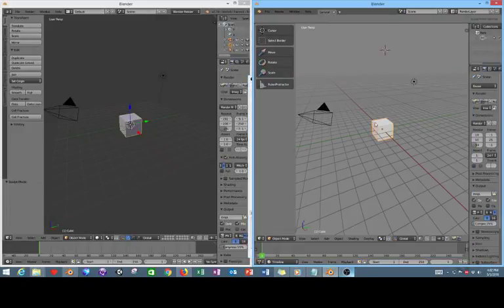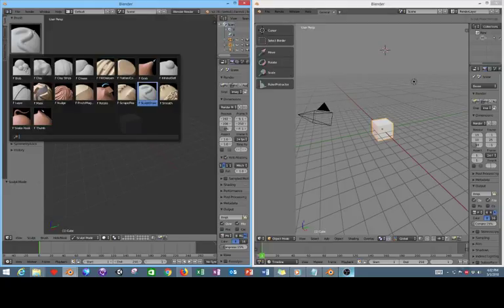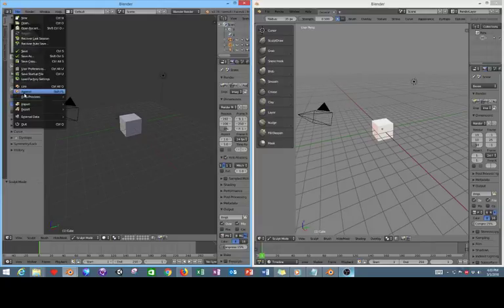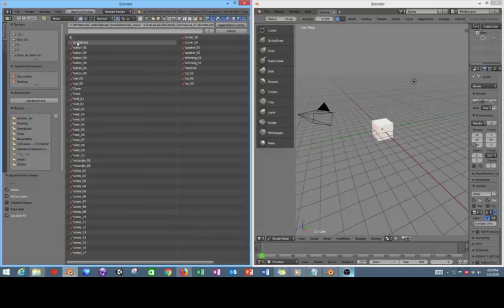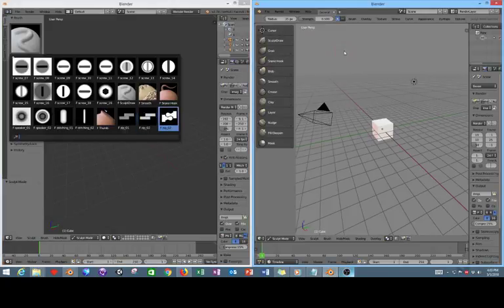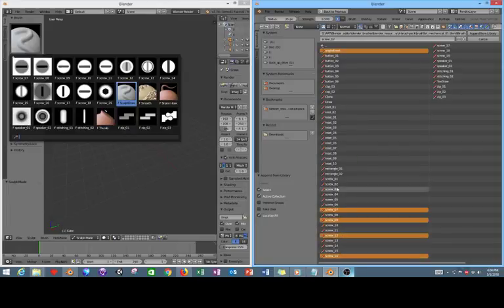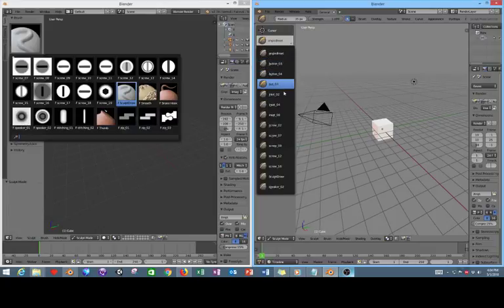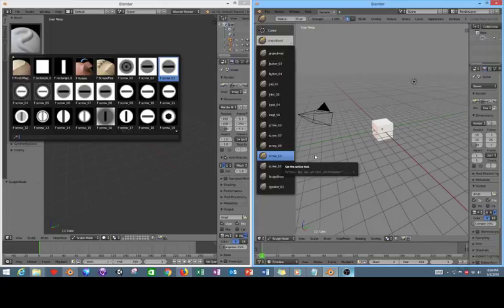Blender 2.8 Sculpt mode still under development???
M. Allen West of FlashCadabra

Blender Render in 2.8 is gone ... Say good by to easy Rendering , and hello to THE NODE EDITOR !!! Cycles and Eevee

Blender is changing it's UI to help out the professional 3D artist ...